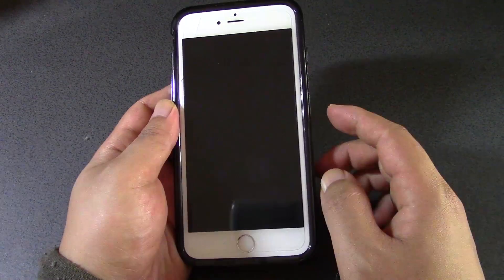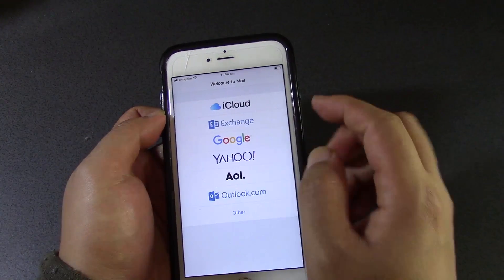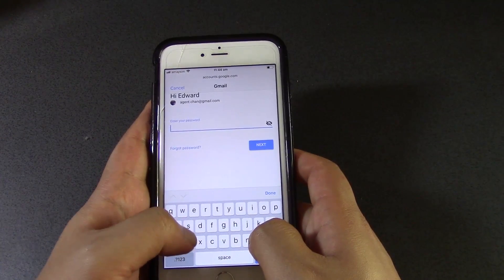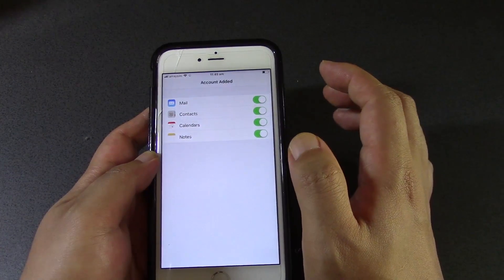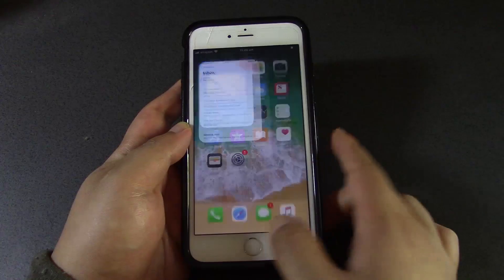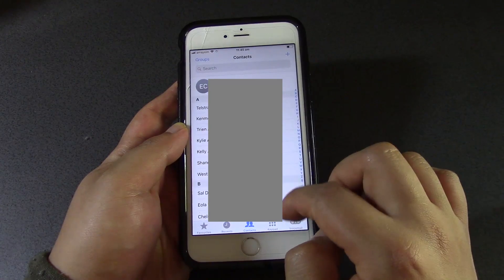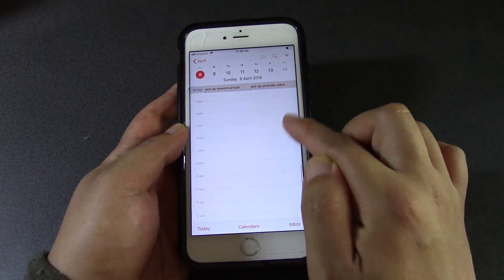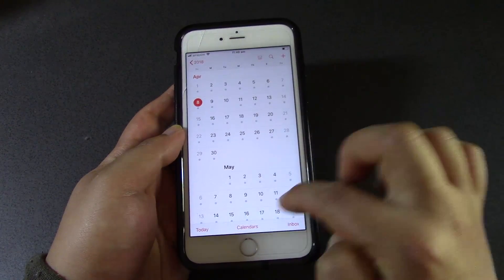Can Google Gmail Contacts be imported into iPhone?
Here in this video I show how your google contacts can be imported into your iPhone.